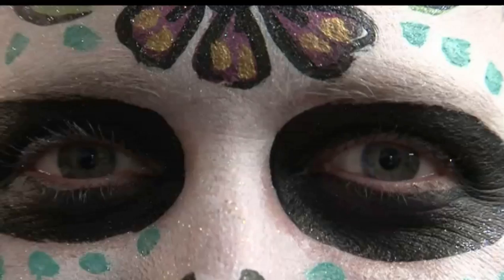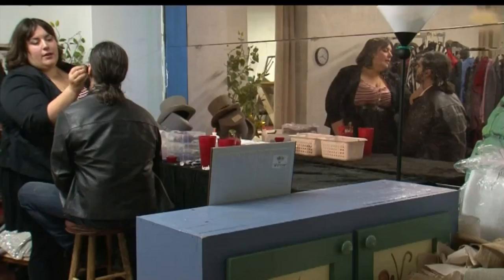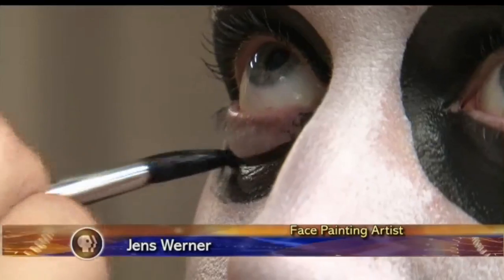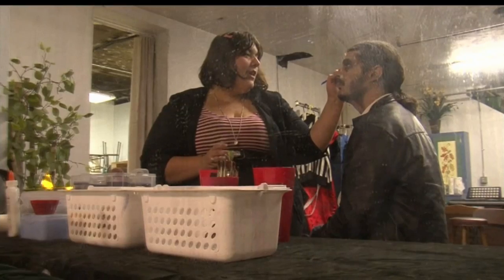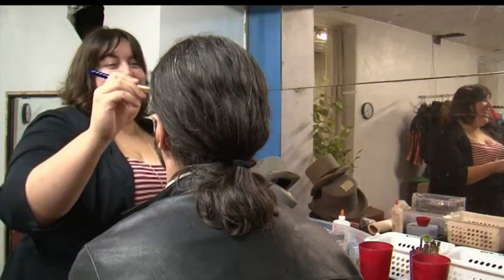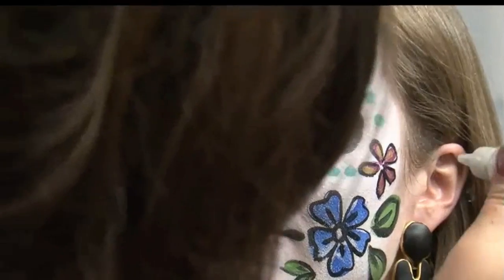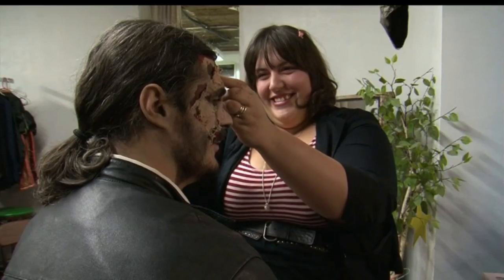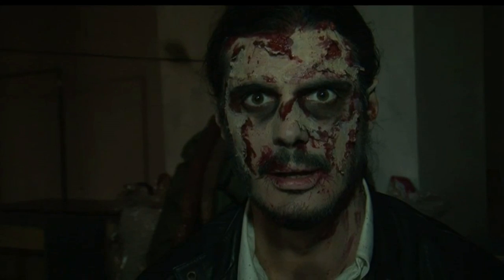The Art of Face Painting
Around Halloween, everyone is looking to amp up their costume with a little extra make-up. However, face painting isn't for amateurs, it's an art. TV Reporter Jamil Donith shows us how one professional transforms faces into masterpieces.